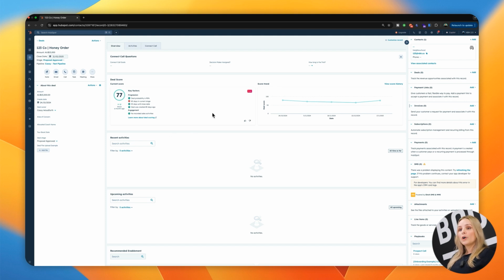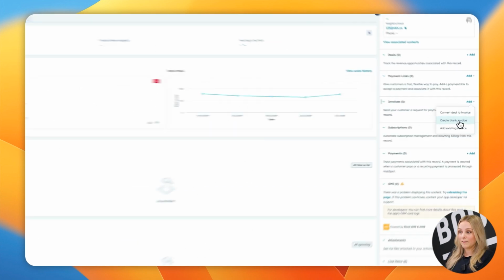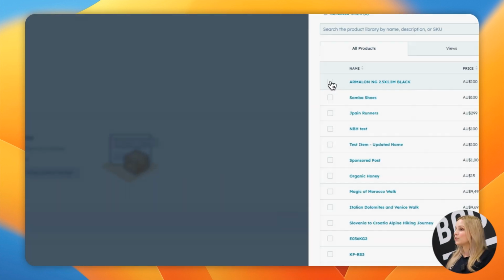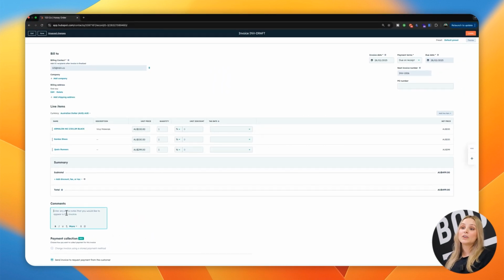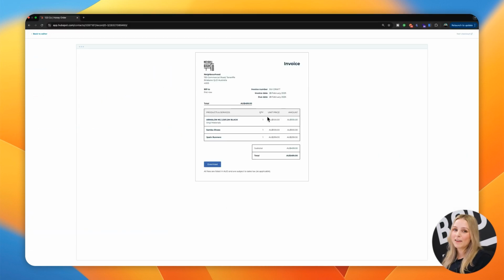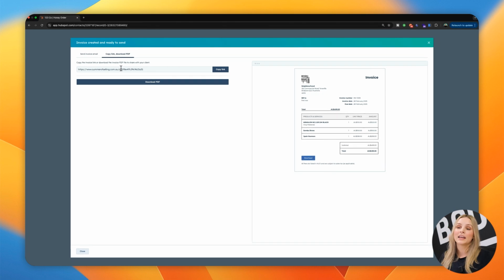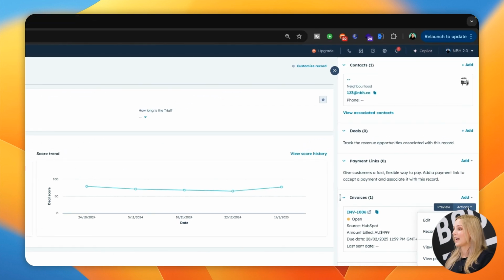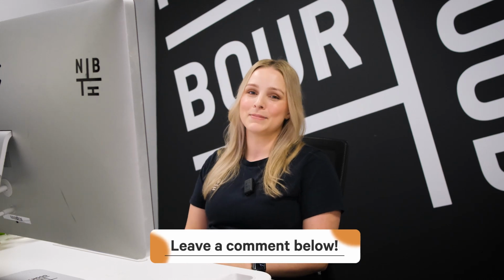How to Set Up Invoices in HubSpot | HubSpot How To's with Neighbourhood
Welcome to Neighbourhood's HubSpot How To's series, breaking down step-by-step how to utilise tools and features HubSpot has available on the platform.

In this new tutorial, learn How to Set Up Invoices in HubSpot.

QUICK VIEW GUIDE:
[00:00:03]: Introduction to HubSpot Invoices
[00:01:04]: Creating an Invoice from a Deal
[00:02:10]: Customising Your Invoice Details
[00:03:14]: Sending and Managing Invoices